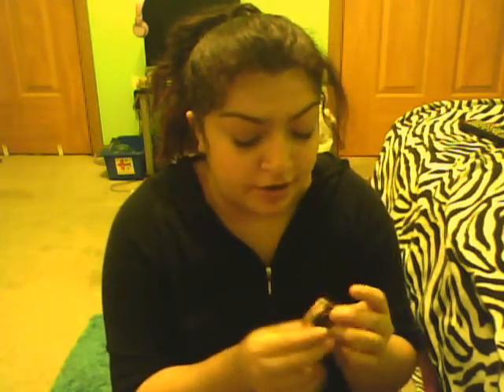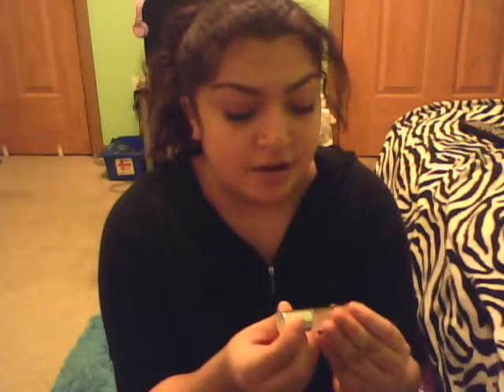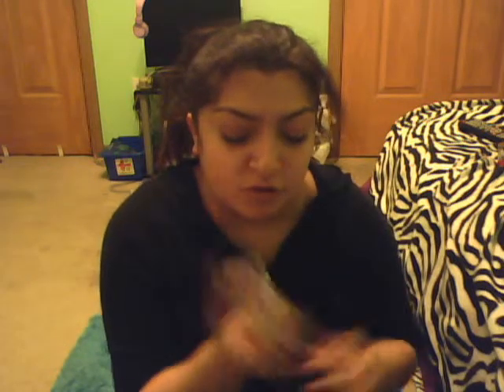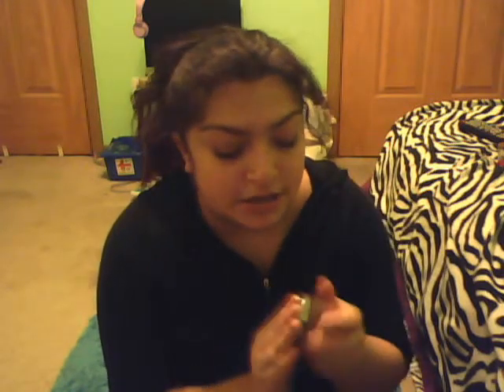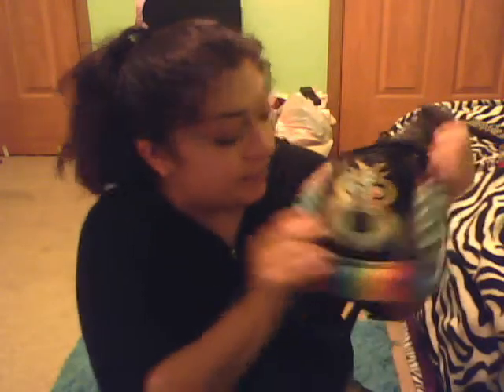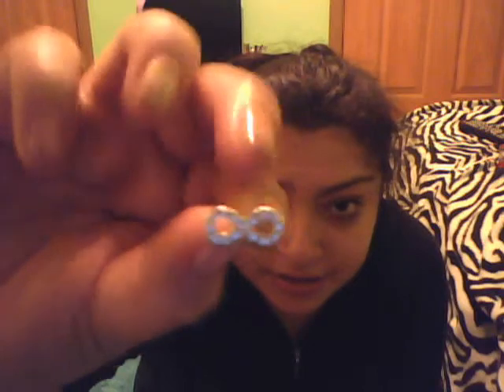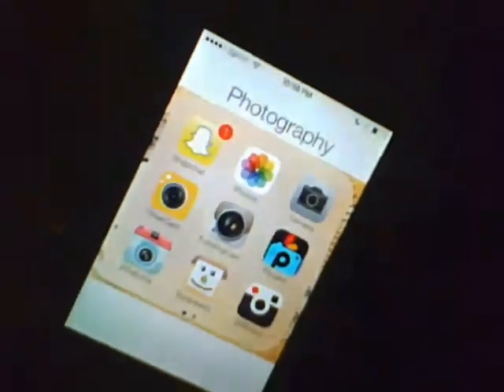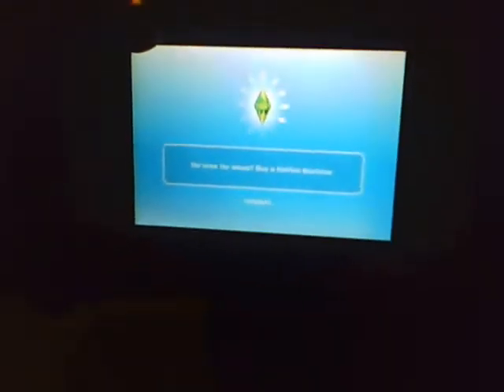December Fav 2014!